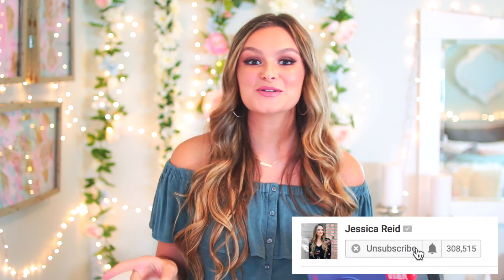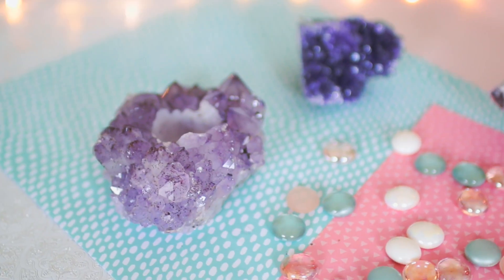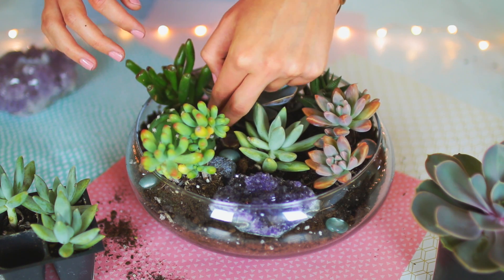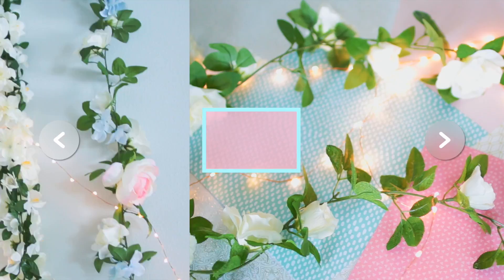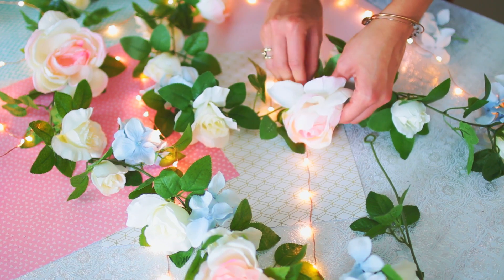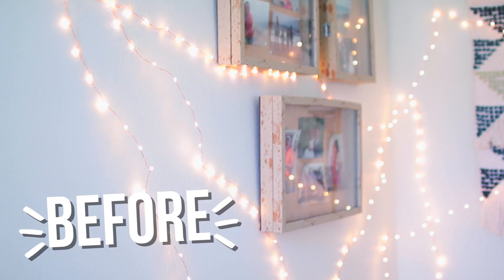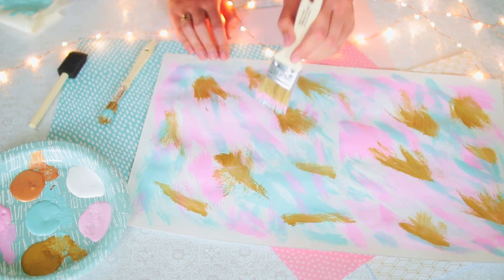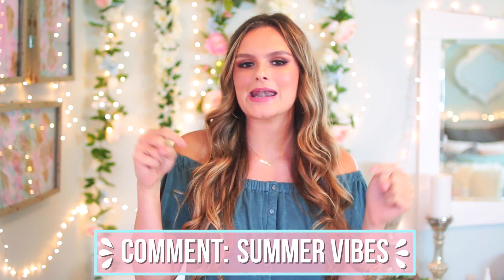DIY Summer Room Decor | Easy DIY Room Ideas!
Hey guys!! This video is all about DIY Summer Room Decor | Easy DIY Room Ideas! In this DIY Summer Room Decor video, I show you how to make Easy DIY Room Ideas, diy room decorating ideas for teenagers, and room decor ideas. Being that a lot of you are now on summer break, I’m sure you have more time to make easy room decor and diy projects for your room. Whenever the summer season rolls around, I love to give my room a fresh and affordable makeover by making diy easy room decor ideas and easy diy tumblr room ideas. I got you covered when it comes to Easy DIY Room Ideas and diy projects for your room in this video! Diy room decor videos are some of my favorite videos to film so let me know if you want to see more room decor for teens and diy projects for your room in the future, by giving this video a THUMBS UP and I’ll be sure to make more tumblr room decor and room decor diy videos! I worked super hard on this room decorating ideas video so I hope you enjoy it, and I hope it inspires you with decorating ideas and room decor diy inspiration for your bedroom this summertime! I love you all so much, and I hope you have an amazing rest of your day! :)
xoxo - Jess

B U S I N E S S  E M A I L S  O N L Y

If you're reading this comment: "it's summer time!!!"

"With man it is impossible, but with God all things are possible."
- Matthew 19:26

God Bless,
Jess Reid  ♡